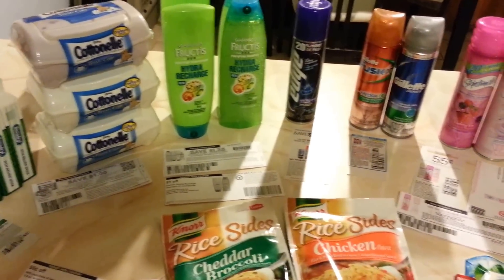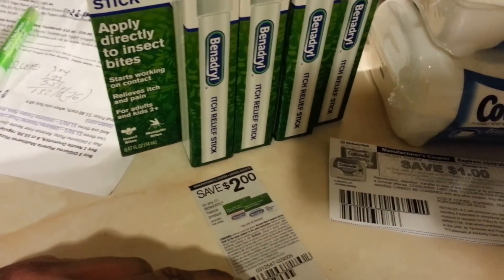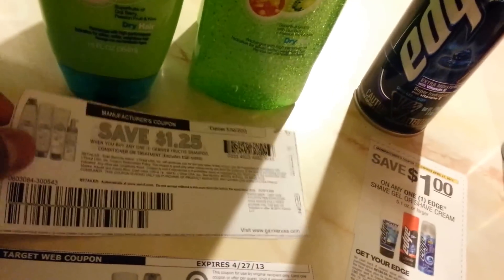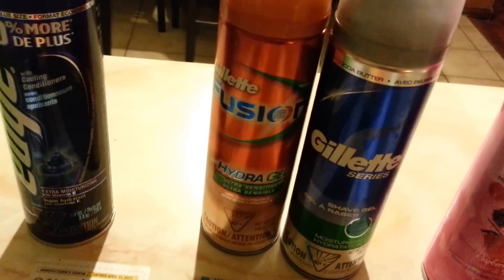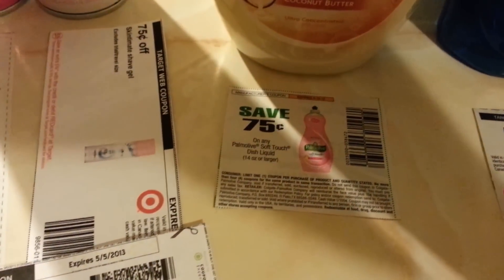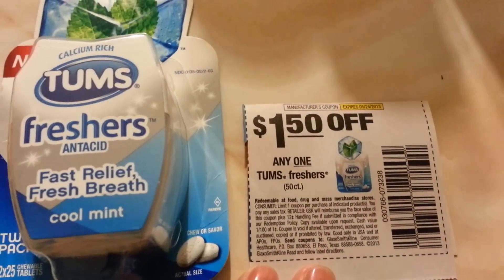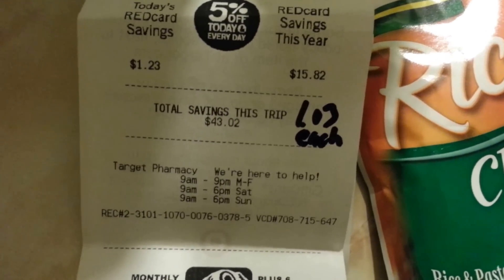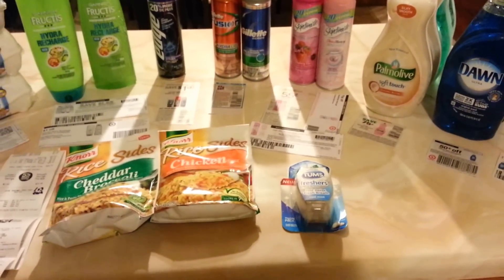Target 4/11/13 $26.84 OOP saved $43.02